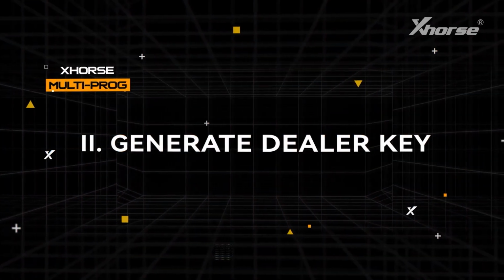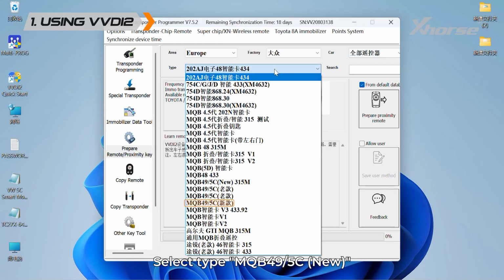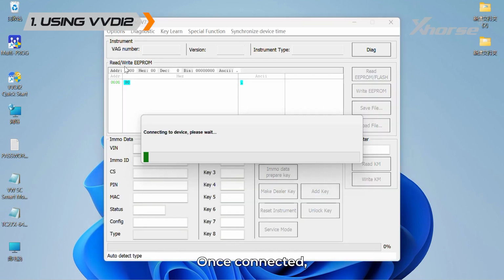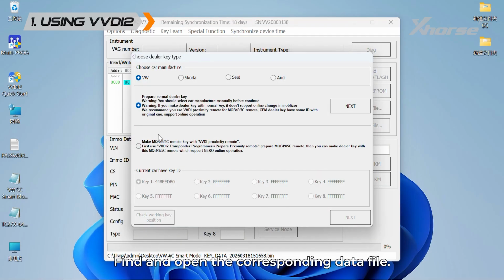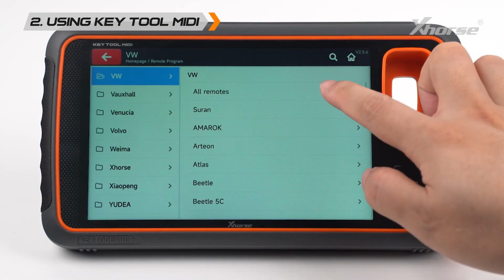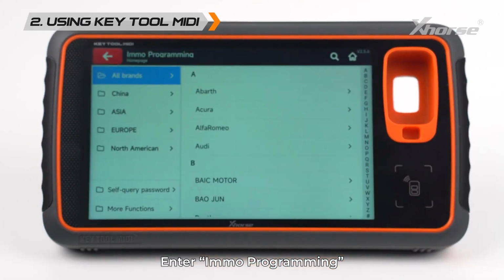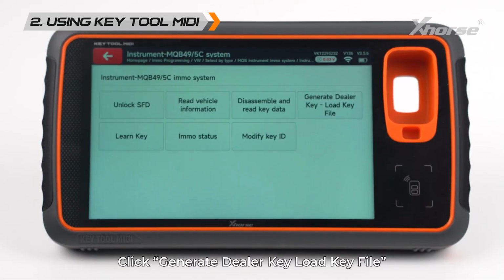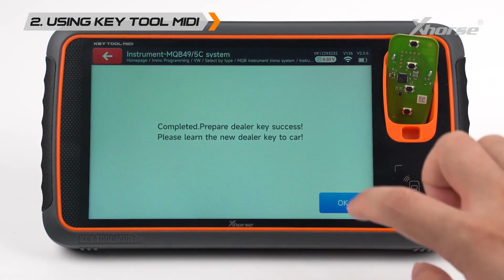How to use Xhorse Multi Prog to generate a VW 5C/5D Dealer Key - obd2shop.co.uk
This video shows how to use Xhorse Multi Prog to generate a VW 5C/5D Dealer Key.
Skype: OBD2Tool.co.uk